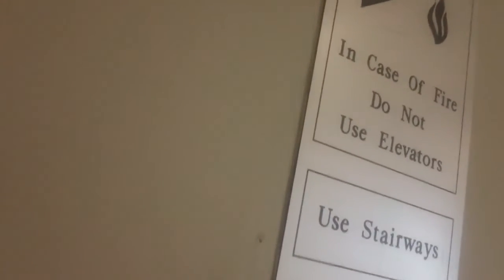Otis Series 2 Elevator At UNCG Elliot Center, Greensboro NC